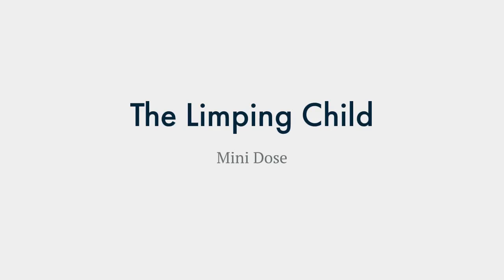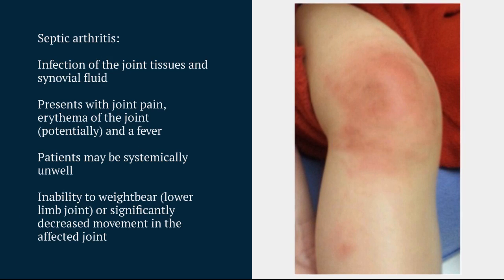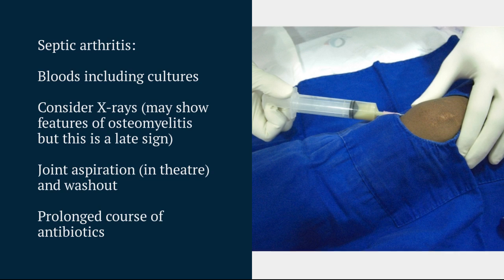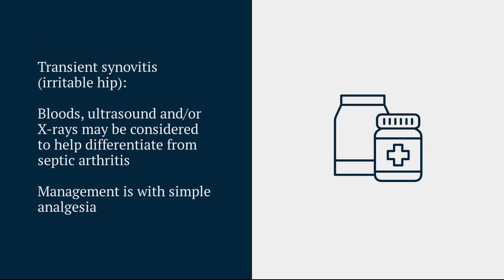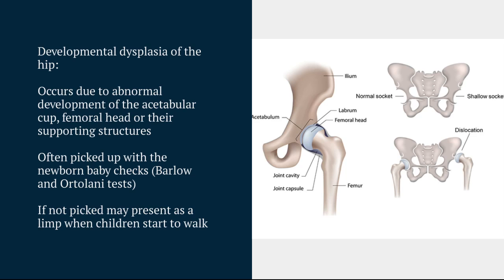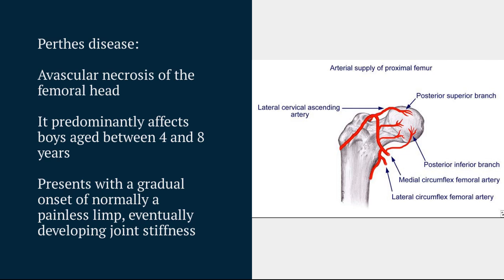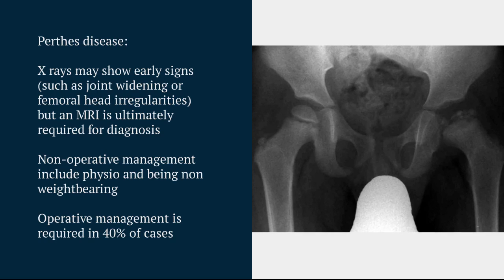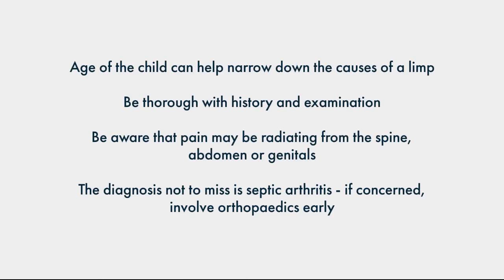The Limping Child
This video covers the causes, investigation and management of key conditions that cause a child to limp